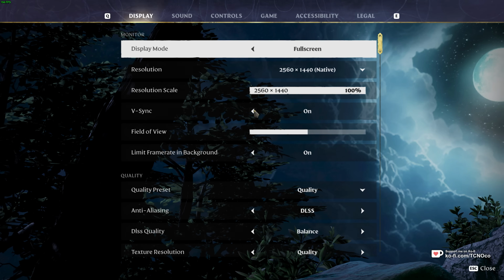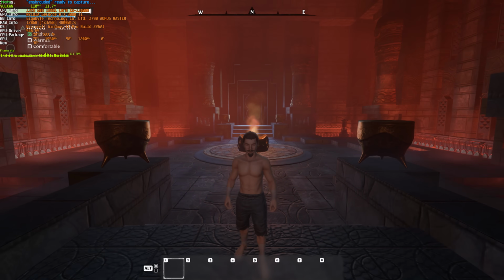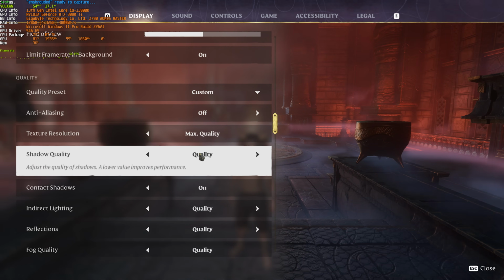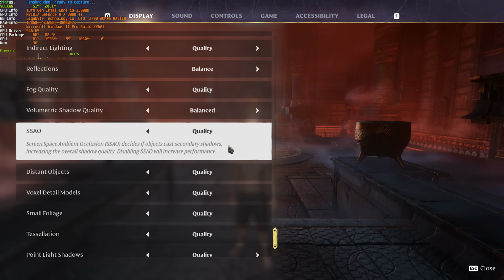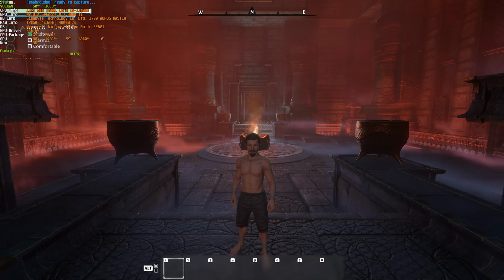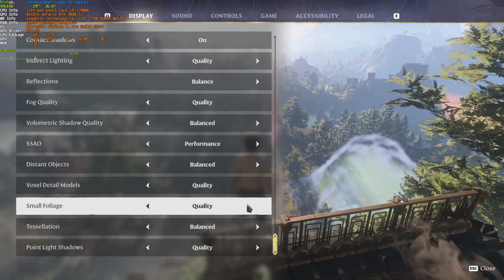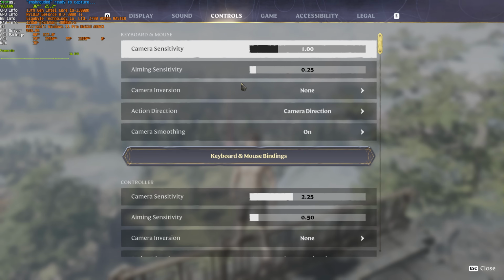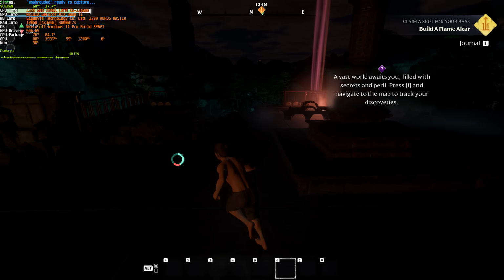BEST Enshrouded Optimization Guide | Max FPS | Breakdown + Best Settings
Playing Enshrouded? Want to optimize the game for the best performance and visuals? Want more FPS out of your game? Don't worry, there are a lot of small changes and tips you can use to get the most out of your game. By the end, you should have a high, smooth FPS with this best settings optimization guide!

Timestamps:
0:00 - Intro/Explanation
0:26 - Prepare for benchmark
0:36 - Benchmark before optimizaiton
1:01 - Upscaler & Quality Presets
3:09 - Display Optimization
4:09 - Texture Resolution
4:48 - Shadows & Indirect Lighting
5:50 - Reflections & Fog
6:35 - Volumetric Shadows & SSAO
7:44 - Voxel Detail Models
8:12 - Tessellation & Point Light Shadows
9:10 - Native vs DLSS vs FSR 2
10:10 - Effect of settings on outdoors
11:40 - Effect of restarting game
12:25 - LOW-END OPTIMIZATION
14:29 - Final notes
15:45 - Hosting (offline) vs Joining a server FPS